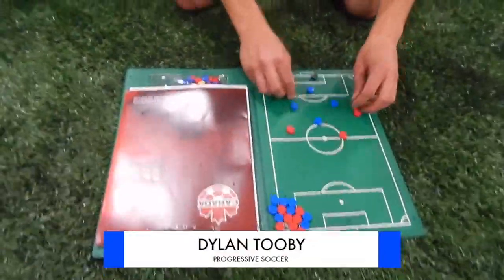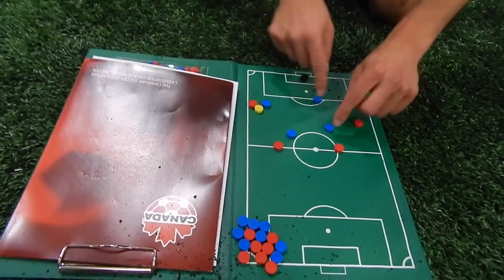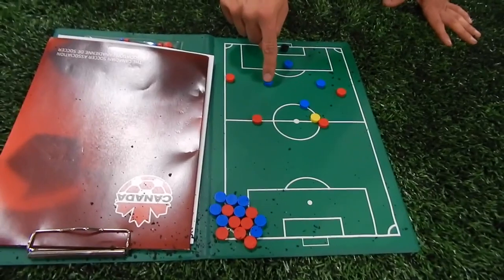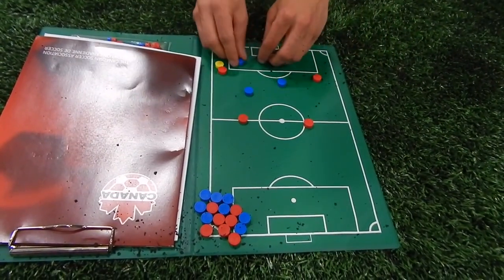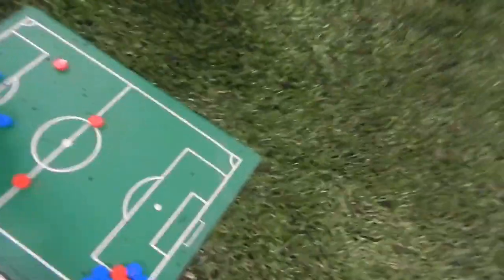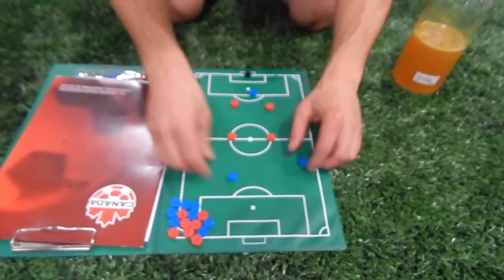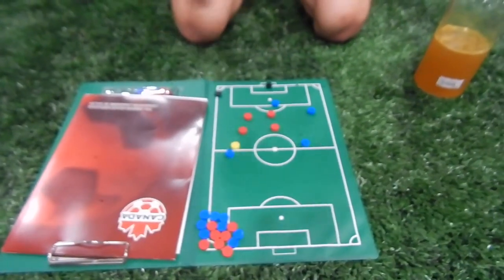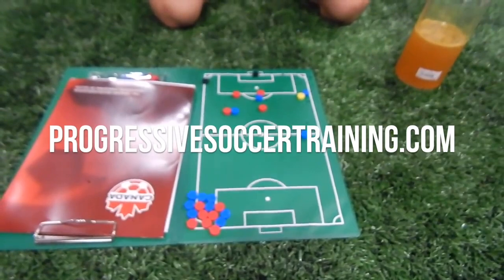How To Play Futsal For Beginners | Futsal For Beginners Defending, Attacking, Rules, Play Like A Pro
If you want to learn how to play futsal - this is a good video to get you started. It will give you tips on how to defend in futsal, how to attack in futsal, and the basic positions & rotations you will go through when playing the sport of futsal.

For more information about how to play futsal for beginners / or how to play futsal like a pro - check out some of the other futsal specific videos I have posted on my YouTube channel:

In the future I'll make a video specifically about the rules of Futsal - how to play futsal rules - to really break down the difference between football / soccer and futsal.

You make this possible when you:

1) LIKE
2) COMMENT
3) SHARE

Other related searches that will find this video helpful:

How To Play Futsal
How To Play Futsal Like A Pro
How To Play Futsal For Beginners
How To Play Futsal Rules
How To Play Futsal Football

Dylan Tooby
Progressive Soccer